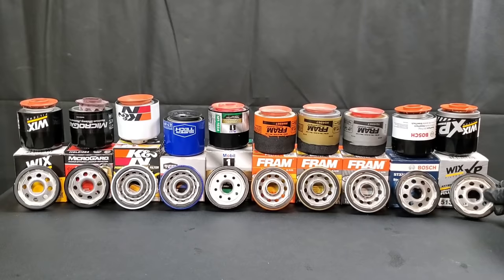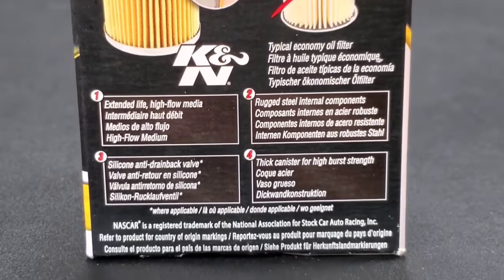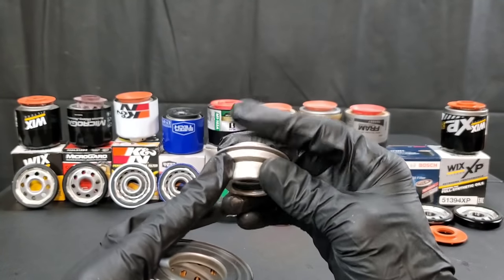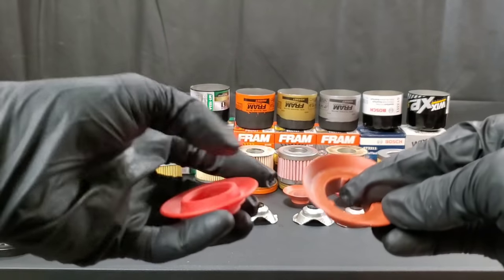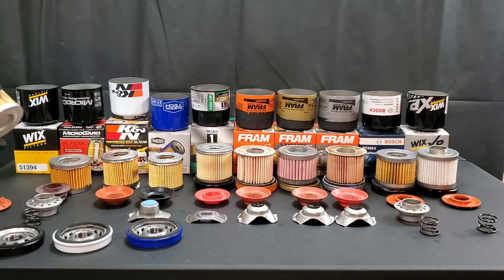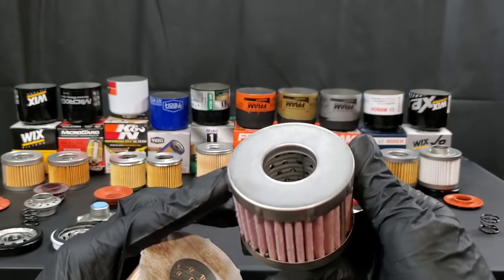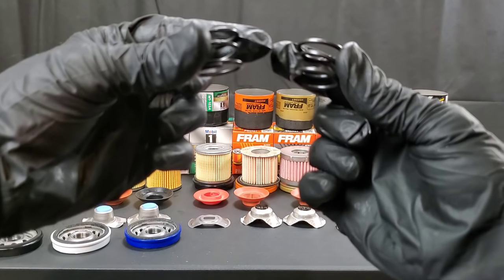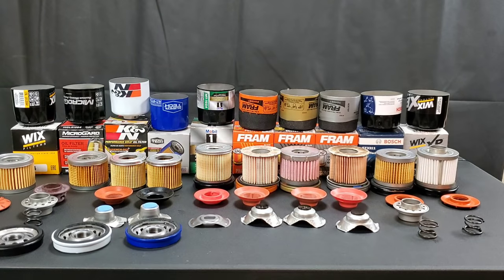This Oil Filter DESTROYED My Engine Wix xp, Mobil1 or Fram ?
After I cut open these oil filters I was STUNNED! Proof wix xp oil filters & Mobil1 isn't the only oil filter you need to see cut open but also the fram tough guard oil filter even K&N oil filter in comparison to supertech oil filter. We even review Fram ultra synthetic vs wix xp. Best oil filter mannol? or bosch oil filter even Microgard oil filter.

NO SAFE oil filters? Today on Nates interactive auto we show the engine oil filters that are supposed to be known for high quality.  Unfortunately that is easier said as we show why opening The Mobil1 extended performance motor oil filter. Next Fram ultra synthetic oil filter. Even more unbelievable The wix xp extended performance. with today's extended drain intervals oil filtration is more important than ever. Do not use fram filters? you decide for yourself. oil filter review with royal purple, amsoil and many other brands you must know about like super tech oil filter. best oil filter or oil filter comparison you decide like purolator oil filter and synthetic oil filter. good oil filters such as k&n oil filter also tested napa oil filter plus stp oil filter. we not only find the best but worst oil filter. check bosch oil filter review.who makes the best oil filter,find worlds best oil filter.